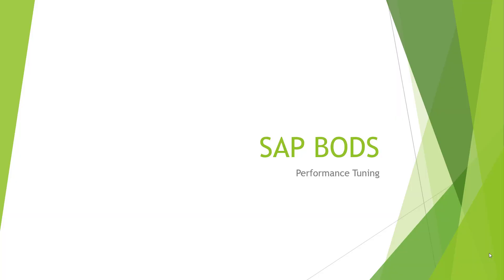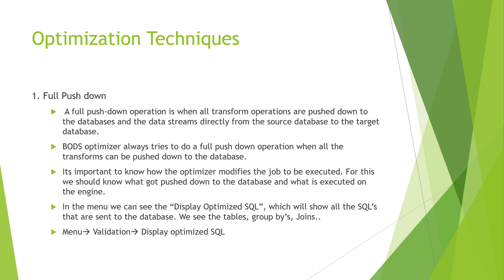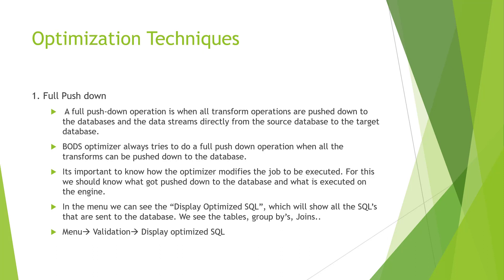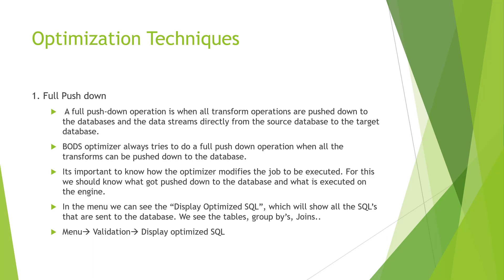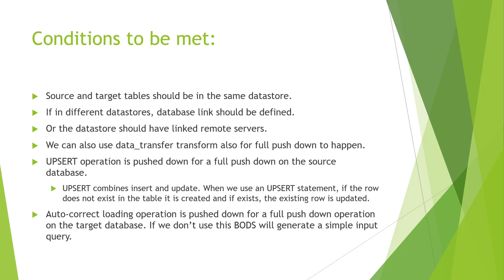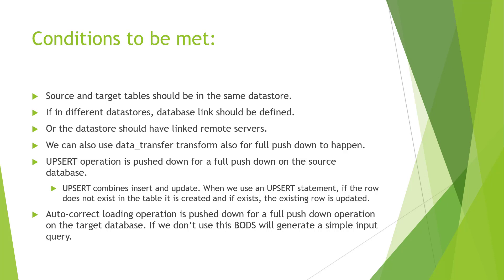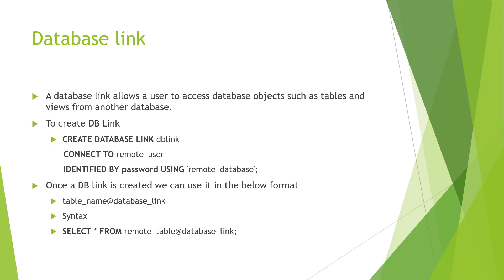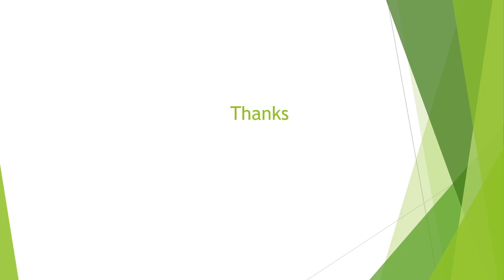Performance Tuning in SAP BODS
Full push down in SAP BODS This video is about Performance tuning in SAP BODS.